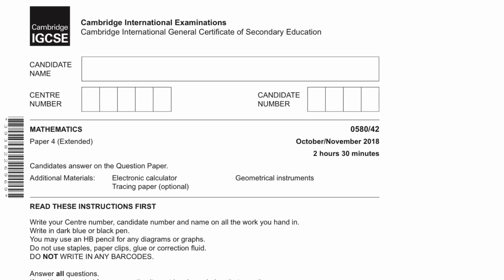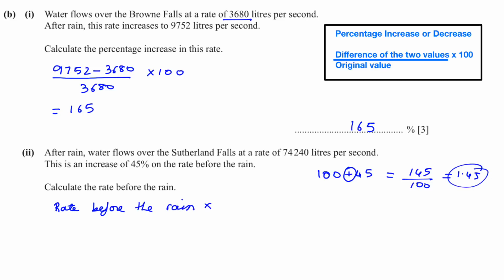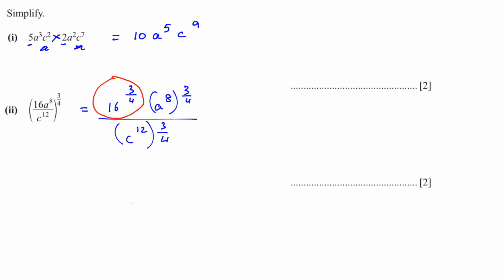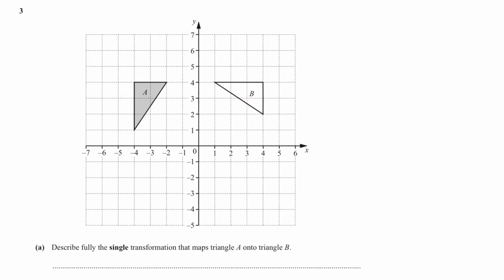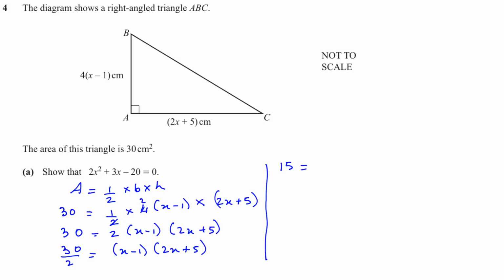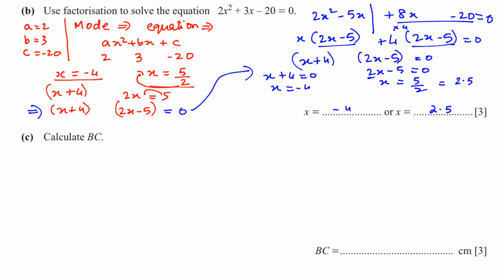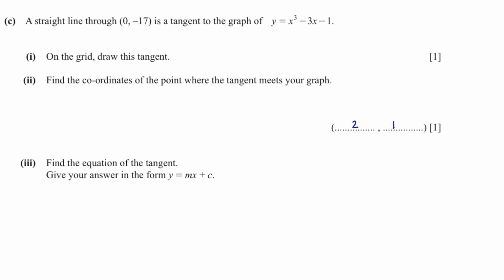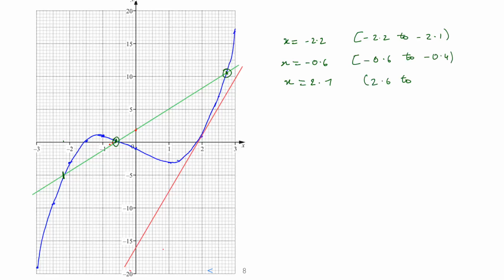IGCSE MATHS PAPER 4 0580 OCT/NOV/42/2018 O/N/42/18. PART - 1. MATHS FOR EVERYTHING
IGCSE 0580 Maths Past Paper 4 Oct/Nov paper 42 2018, O/N/42/2018, questions 1 to 5. I give you guidelines which will help you to get good grades. I also explain the topics while solving the questions. You can practice them for papers 1and 2 as well and also for GCSE. The best way to do IGCSE revision is to solve past papers.